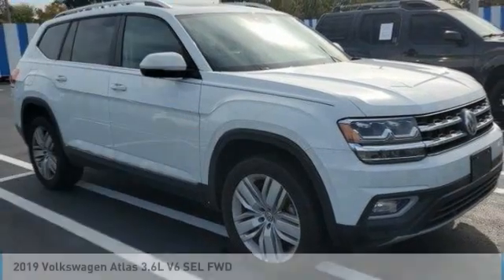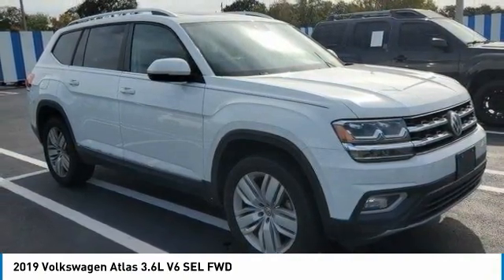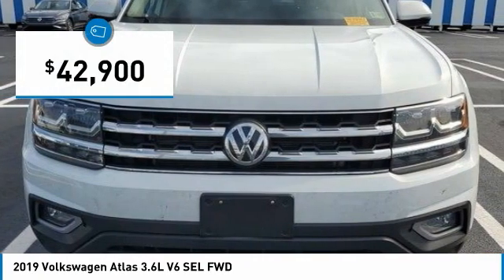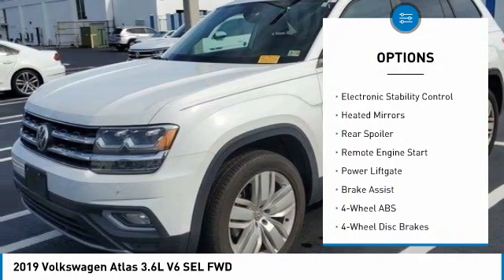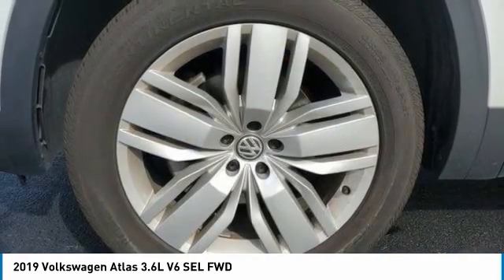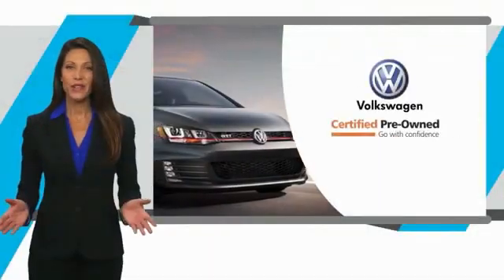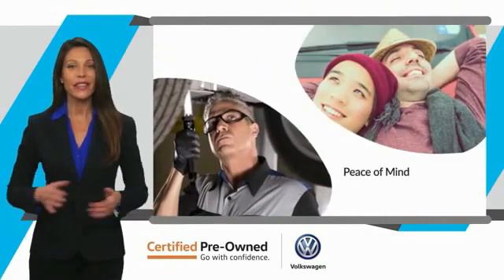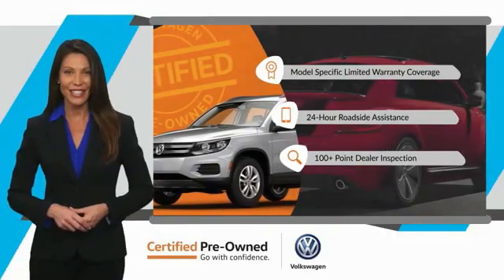2019 Volkswagen Atlas 39344A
2019 Volkswagen Atlas 3.6L V6 SEL FWD

CARFAX 1-Owner, Volkswagen Certified, Superb Condition, LOW MILES - 21,102! Moonroof, Nav System, Heated Seats, Third Row Seat, Panoramic Roof, Power Liftgate, PRIVACY COVER, 20 SILVER TRIPLE 5-SPOKE WHEELS, Hitch. br /br /KEY FEATURES INCLUDEbr /Third Row Seat, Navigation, Sunroof, Panoramic Roof, Power Liftgate. Volkswagen 3.6L V6 SEL with Pure White exterior and Titan Black interior features a V6 Cylinder Engine with 276 HP at 6200 RPM*. br /br /OPTION PACKAGESbr /20 SILVER TRIPLE 5-SPOKE WHEELS Wheels: 20 Silver Triple 5-Spoke Alloy, Tires: 20 All-Season, PRIVACY COVER tonneau privacy cover for cargo area. Non-Smoker vehicle, Remainder of 6 year, 72000 mile warranty plus 1 year, 12000 mile warranty br /br /VEHICLE REVIEWSbr /It's got three rows of seating and one of the highest cargo capacities you'll find. -Edmunds.com. br /br /PURCHASE WITH CONFIDENCEbr /CARFAX 1-Owner All Certified Volkswagen vehicles must pass a detailed 100+ point inspection, 1-Year / 12,000 Mile (whichever occurs first) Comprehensive Limited Warranty, 24/7 Roadside and Towing Assistance includes, lockouts, flat tires, fuel delivery, and jump starts, Complimentary 3-month trial subscription to SiriusXM Satellite Radio All-Access programming, Carfax Vehicle History Report, Any necessary repairs and maintenance are completed using Genuine Volkswagen parts br /br /VISIT US TODAYbr /Tom Bush Family of Dealerships in Jacksonville, FL treats the needs of each individual customer with paramount concern. We know that you have high expectations, and as a car dealer we enjoy the challenge of meeting and exceeding those standards each and every time. Allow us to demonstrate our commitment to excellence! br /br /Horsepower calculations based on trim engine configuration. Please confirm the accuracy of the included equipment by calling us prior to purchase. br /